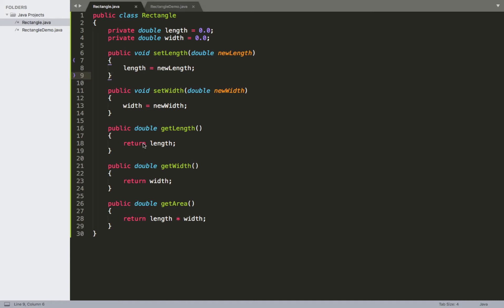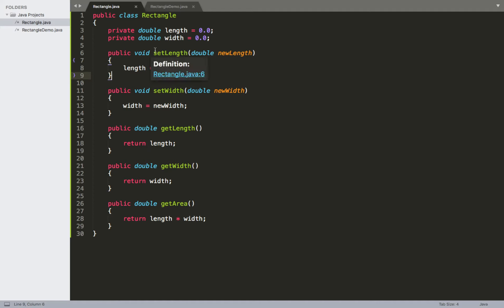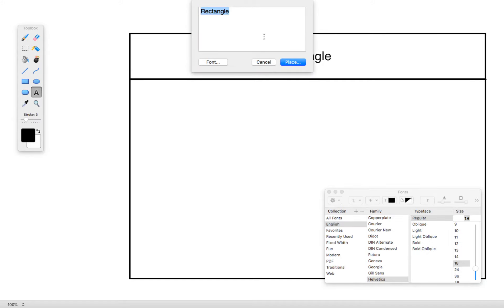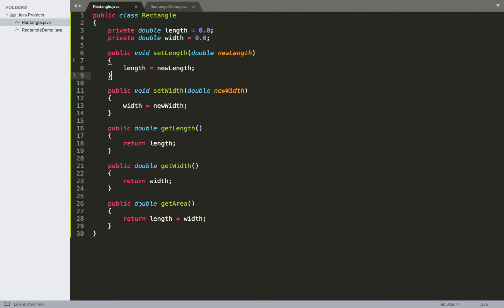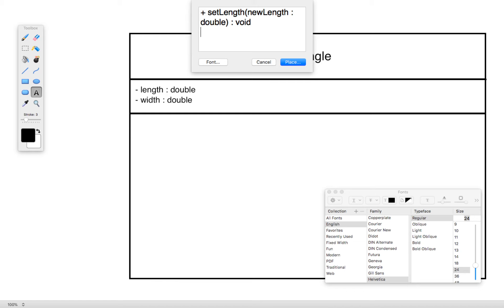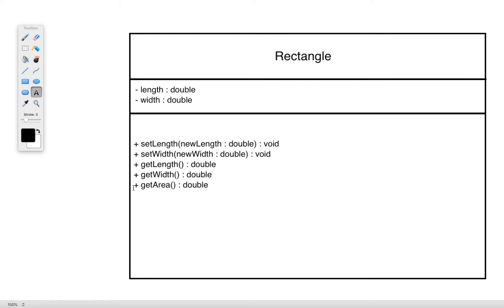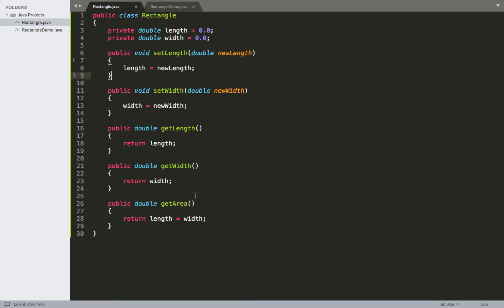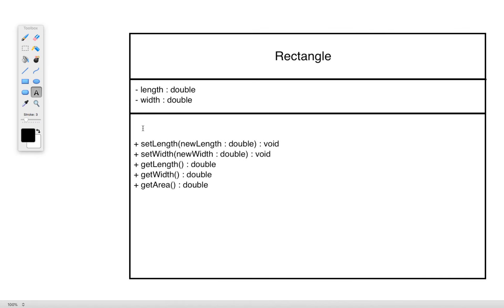UML Class Diagrams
This is one of several videos related to classes in Java as covered in the Programming Fundamentals I course taught at Texas A&M University-San Antonio. In this video, I discuss the components of a UML class diagram and show how to write a class diagram for a custom Java class.